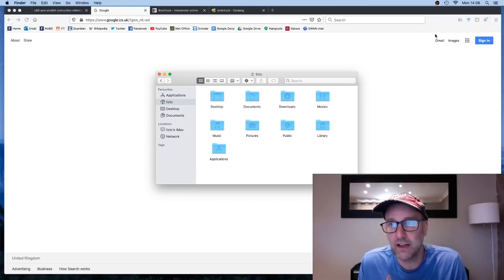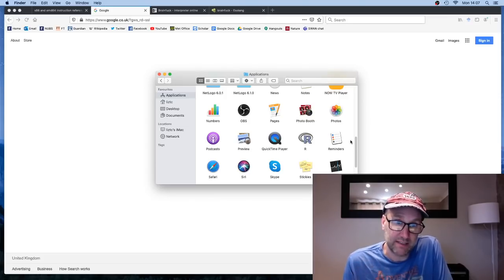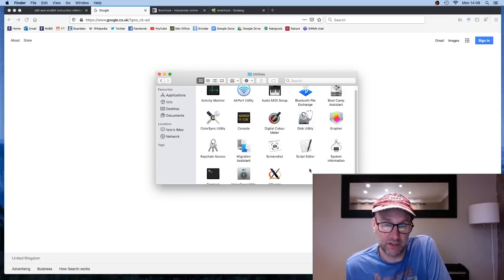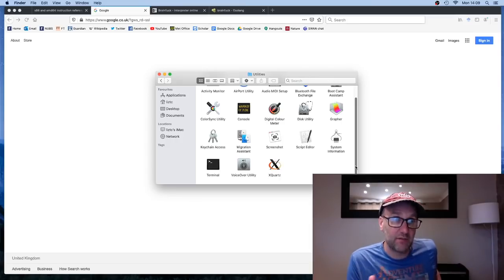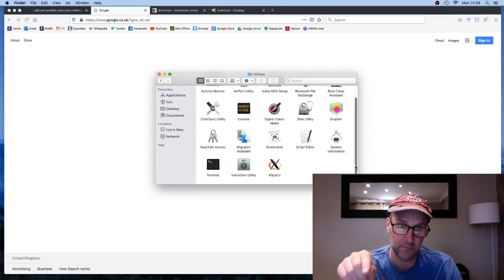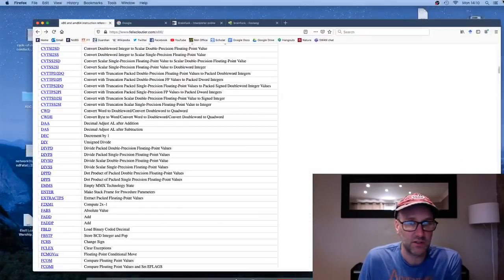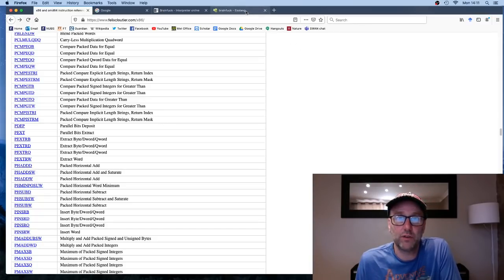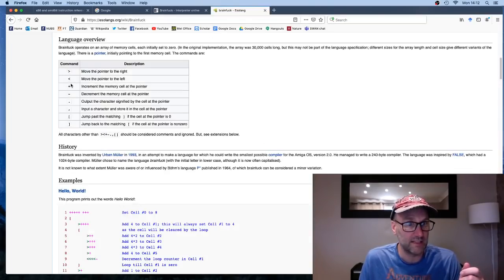Application software, operating system software and processors